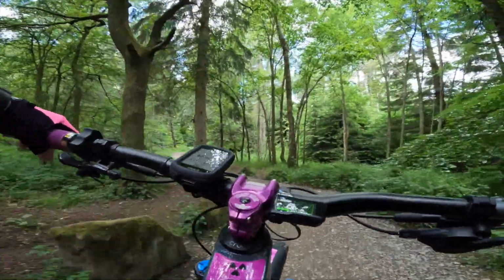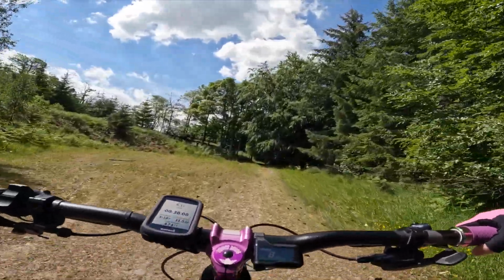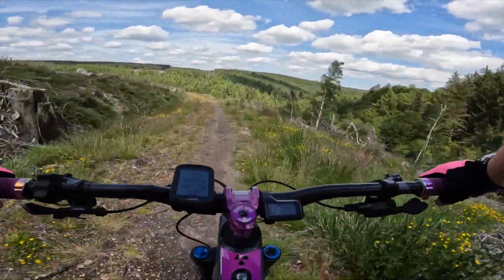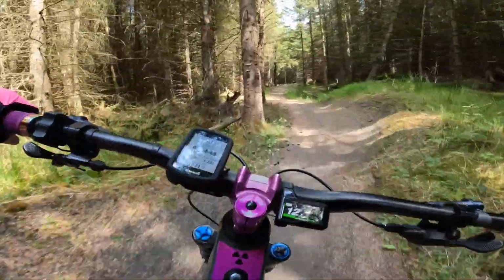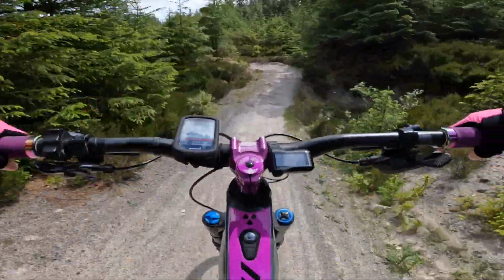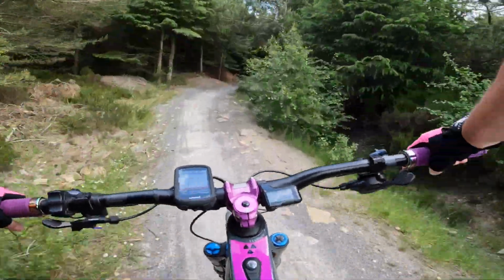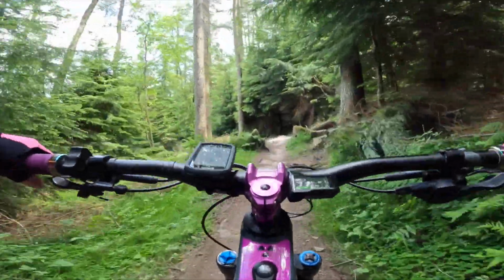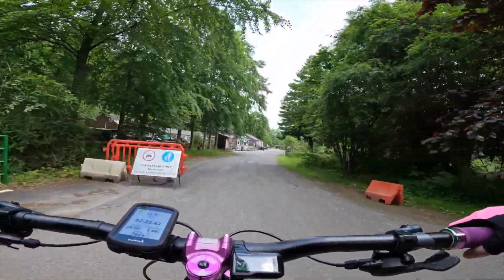Megawatt Mandy goes to Hamsterley - 15th June 2022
Solo trip to Hamsterley where I rode most of the red trail. My third time there, I like it more each time I go.